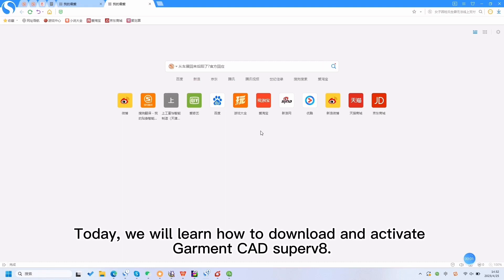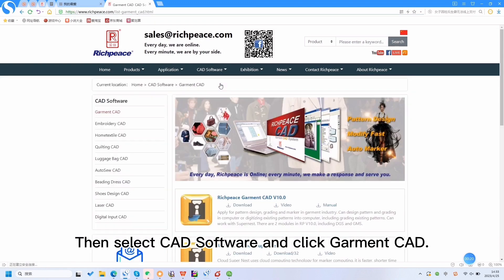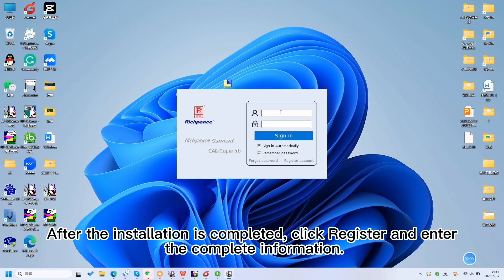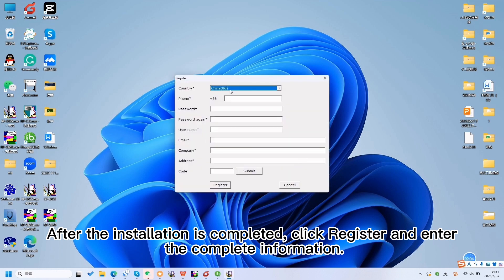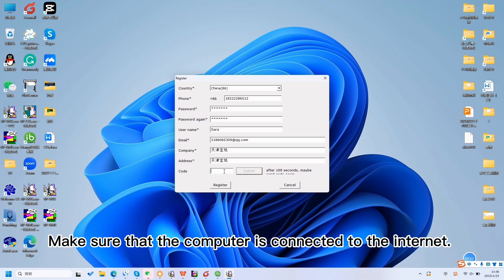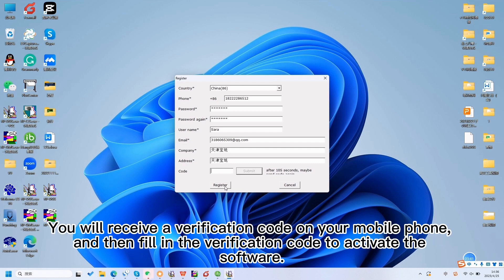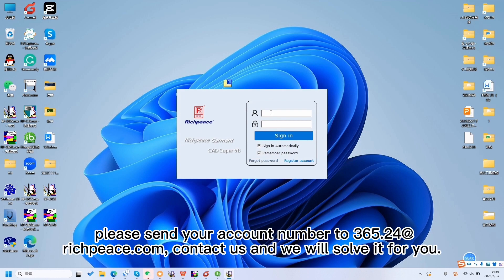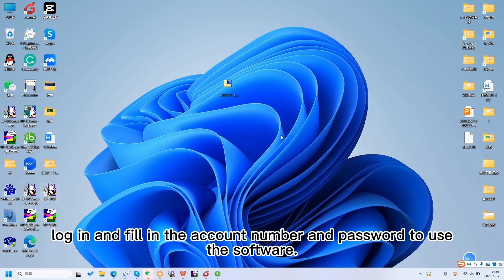How to download and activate Richpeace Free version CAD superv8